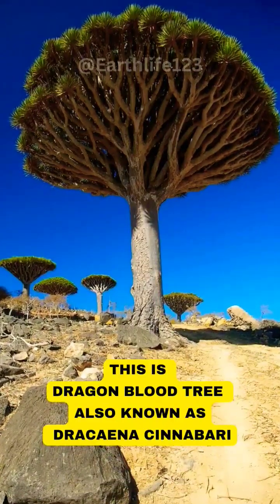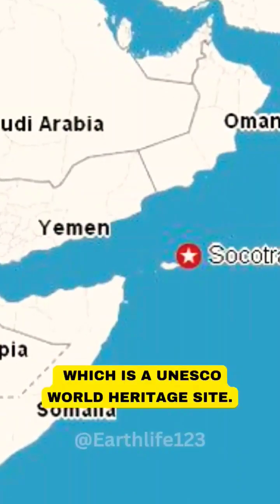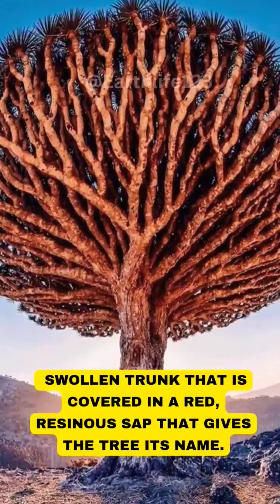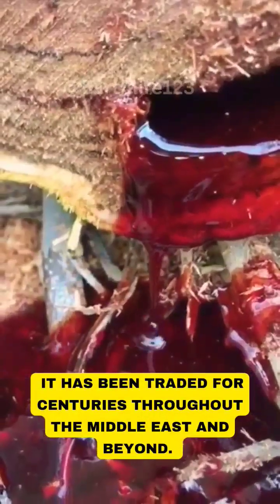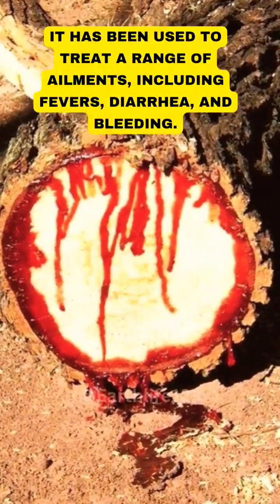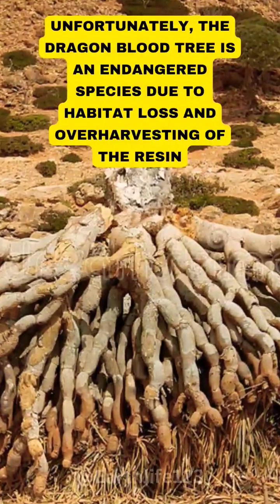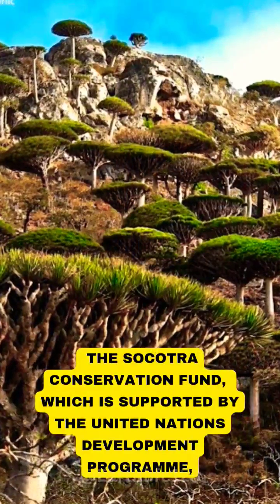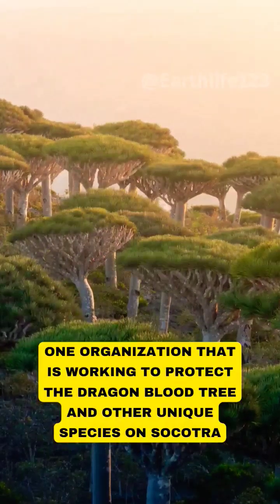The Dragon Blood Tree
Named after their bright red sap, dragon’s blood trees can live to be thousands of years old and take a long time to mature before they reproduce. They have become increasingly threatened by livestock that feed on the young saplings. Since 2015, four unusually powerful cyclones have swept across the island, displacing thousands of people and uprooting dragon’s blood trees. As the climate warms, destructive storms may become more common, threatening the island and its unique inhabitants.